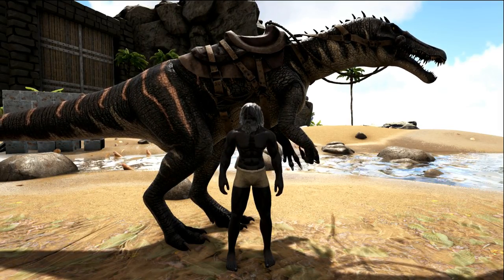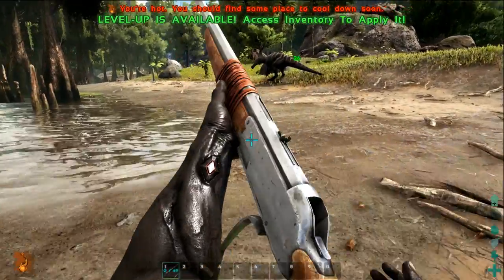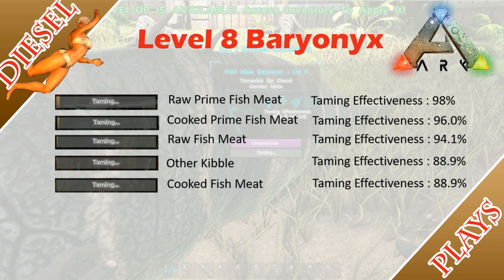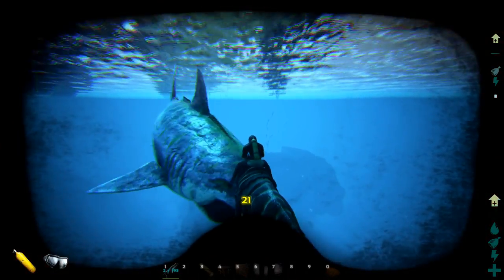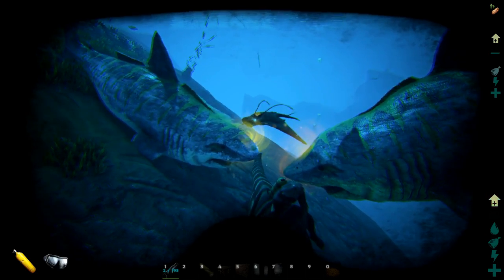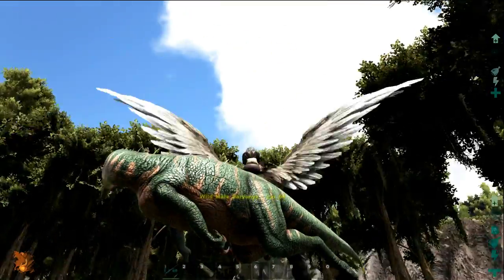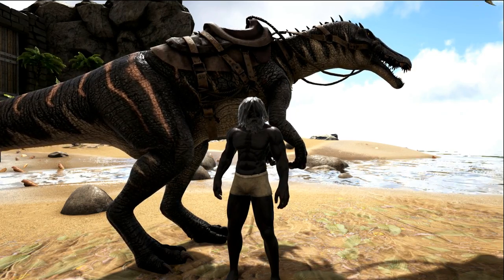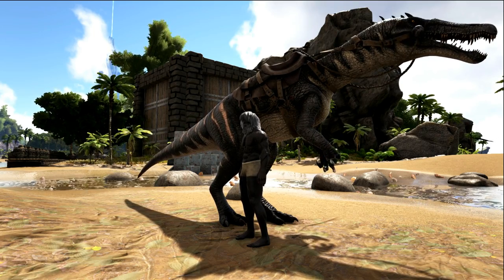ARK HAPPENED - BARYONYX!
All you need to know about the baryonyx! Part 2 out of 4 for all the new dinos! To all my subscribers u guys are amazing and thank u so much. And for those who have not subbed yet remember to double smash the sub button and also the bell next to the sub button! Happy surviving guys! Love ya all!